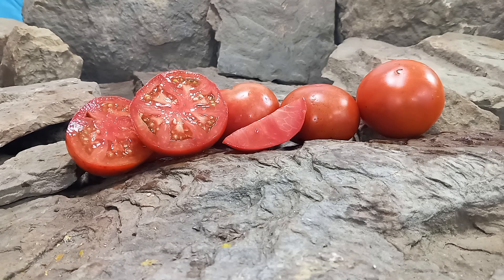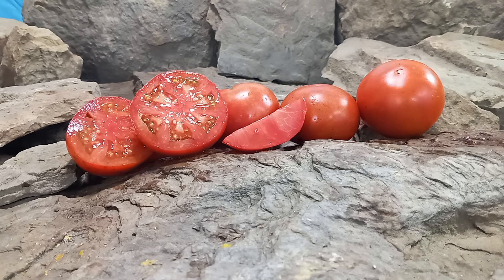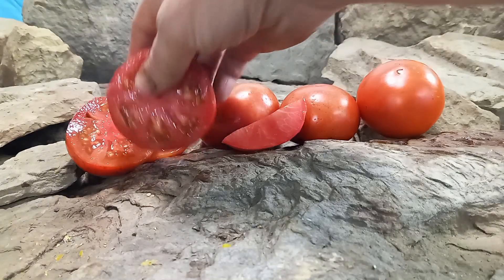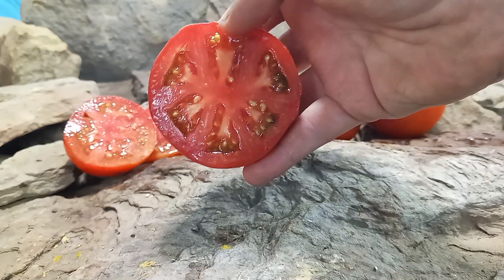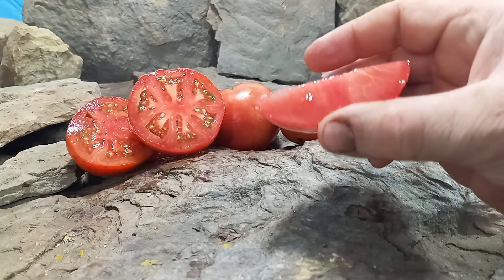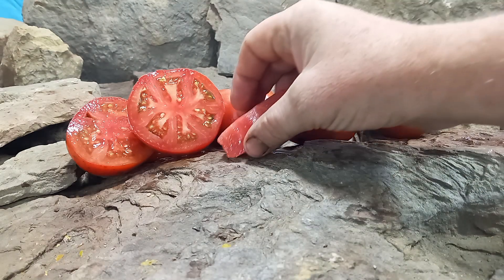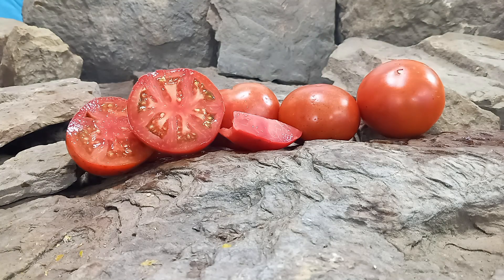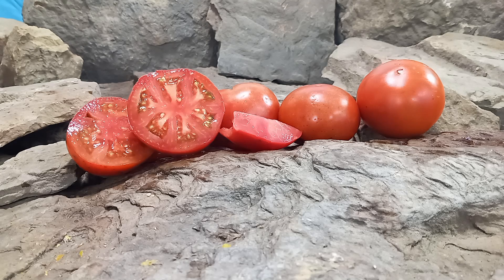Dwarf Rybachick Tomato Seeds For Sale At Bounty Hunter Seeds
Dwarf Rybachick Tomato

This is a rare tomato. It is a mid to late season tomato plant. This is a semi-determinate variety. It would be a great choice for container gardens because it is a dwarf tomato. The weights of these red fruits can vary from 4 oz. to 8 oz. in size. These outstanding beefsteaks are very juicy, sweet, and acidic. They would be an exceptional tomato for slicing, salads, and deli trays. If you like this tomato, you may also like Coastal Pride Red Dwarf Tomato. We have a review of Dwarf Rybachick Tomato on our YouTube channel Tomato Reviews, Pictures, and More where we have over seven hundred tomato reviews.